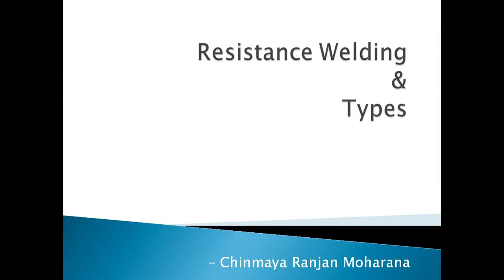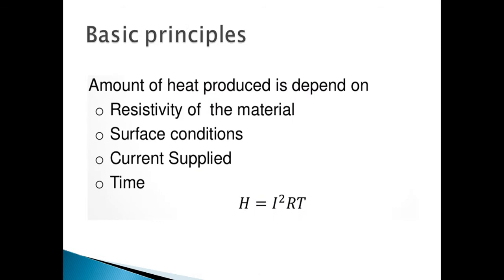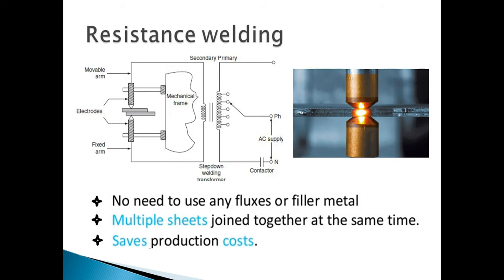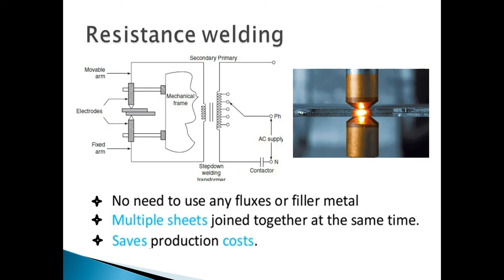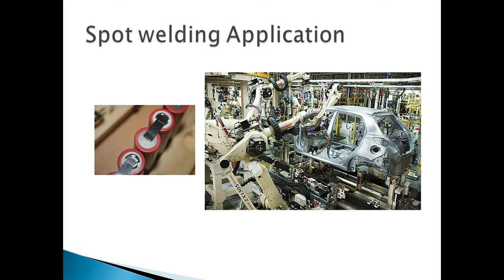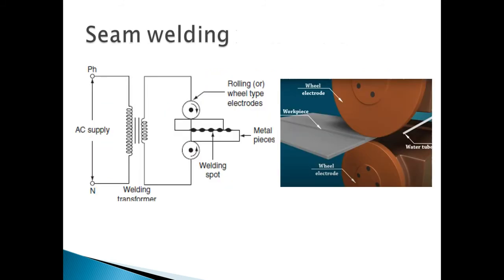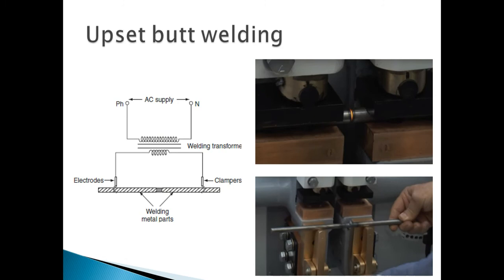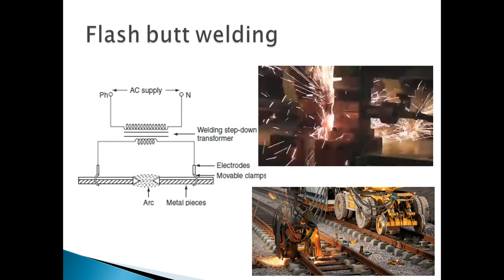Resistance welding-Spot welding-Seam welding-Projection welding-Butt welding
Resistance welding is the process of joining two metals together by the heat produced due to the
resistance offered to the flow of electric current at the junctions of two metals. The heat
produced by the resistance to the flow of current is given by:
H = I2Rt

where I is the current through the electrodes, R is the contact resistance of the interface, and t is
the time for which current flows. Here, the total resistance offered to the flow of current is
made up of:
1. The resistance of current path in the work.
2. The resistance between the contact surfaces of the parts being welded.
3. The resistance between electrodes and the surface of parts being welded.
In this process of welding, the heat developed at the contact area between the pieces to be
welded
reduces the metal to plastic state or liquid state, then the pieces are pressed under high
mechanical pressure to complete the weld. The electrical voltage input to the welding varies in
between 4 and 12 V depending upon area, thickness, composition, etc. and usually power
ranges
from about 60 to 180 W for each sq. mm of area. Any desired combination of voltage and
current can be obtained by means of a suitable transformer in AC; hence, AC is found to be
most suitable for the resistance welding. The magnitude of current is controlled by changing the
primary voltage of the welding transformer, which can be done by using an auto-transformer or
a tap-changing transformer. Automatic arrangements are provided to switch off the supply after
a pre-determined time from applying the pressure, why because the duration of the current flow
through the work is very important in the resistance welding. The electrical circuit diagram for
the resistance welding. This method of welding consists of a tap-changing
transformer, a clamping device for holding the metal pieces, and some sort of mechanical
arrangement for forcing the pieces to form a complete weld.